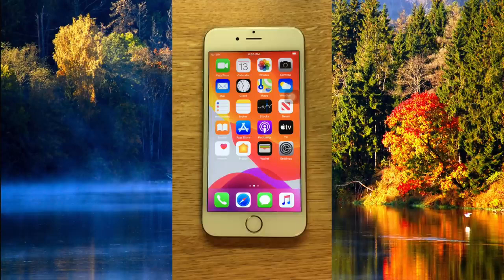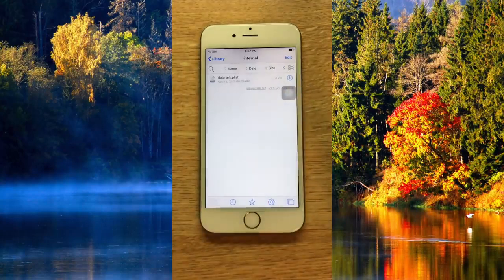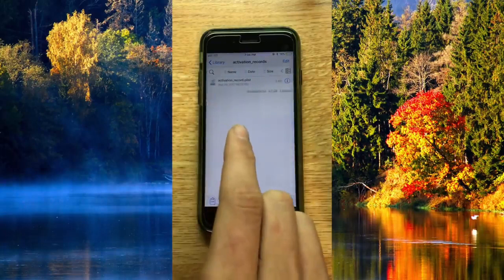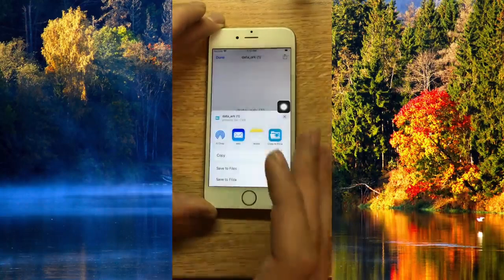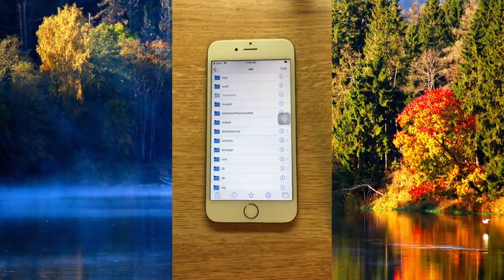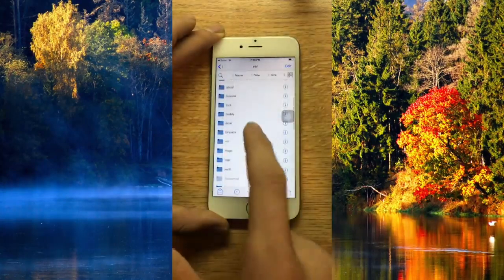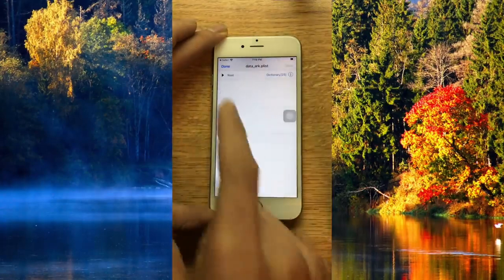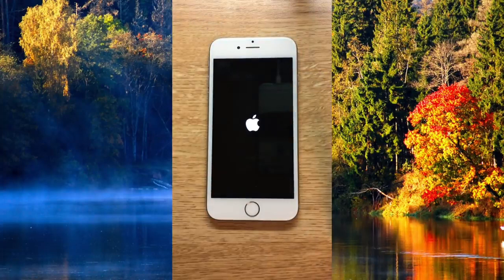CELLULAR DATA TUTORIAL - Checkra1n iCloud Bypass 2019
How to Get iCloud Activation Bypass Cellular Data Tutorial,

Bypass iCloud Activation Lock With Checkra1n  !Error -20 and remote host error fix.